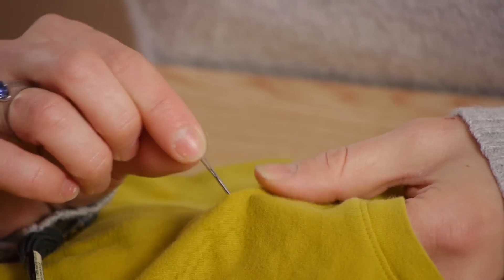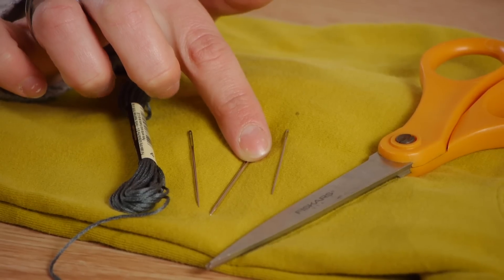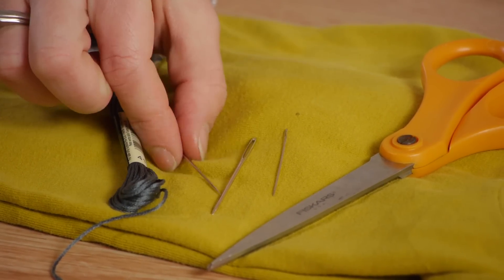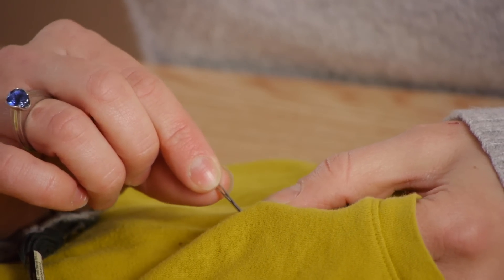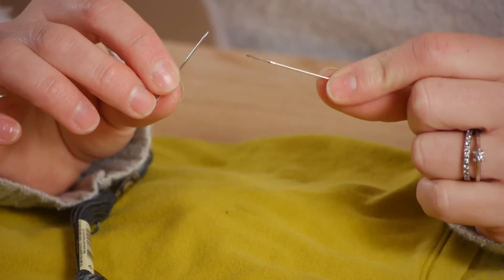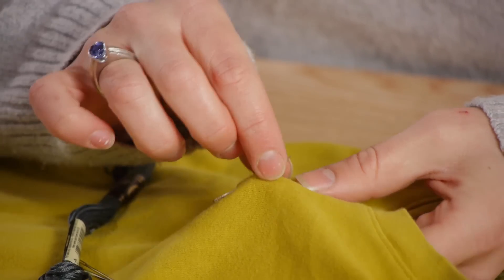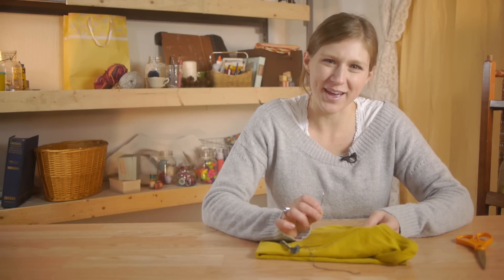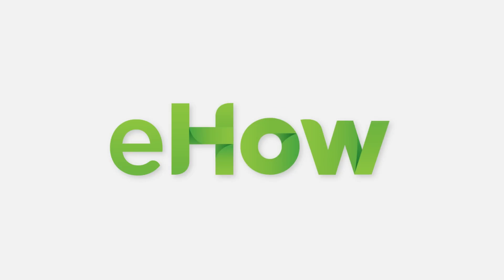What Kind of Embroidery Needle Should You Use on T-Shirts? : Craft Time!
When embroidering, especially with delicate or knit items, it's very important to choose the right kind of needle. Find out what kind of embroidery needle you should use on t-shirts with help from an experienced crafts professional in this free video clip.

Series Description: There are few better ways to pass the time than with a nice crafts project completed on your own terms. Get tips on crafts that use necklaces, needlepoint and more with help from an experienced crafts professional in this free video series.